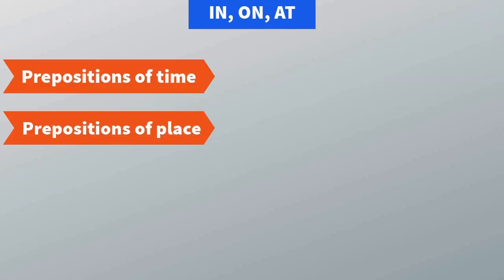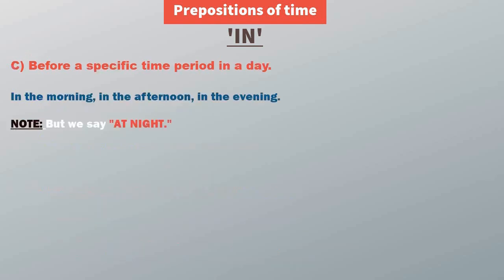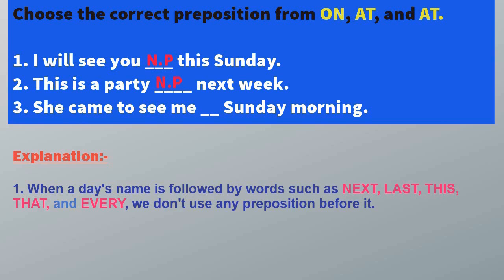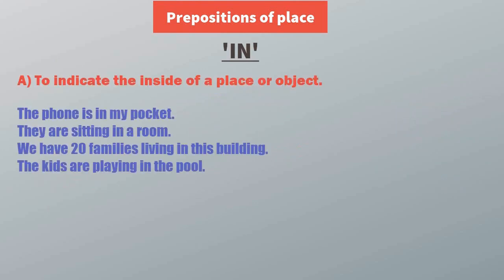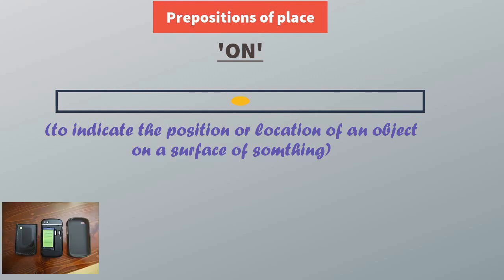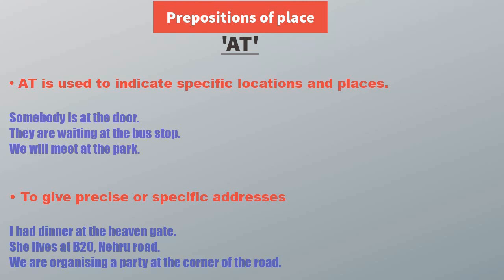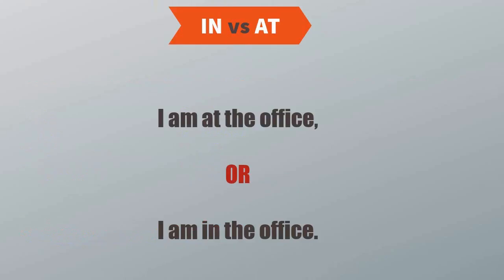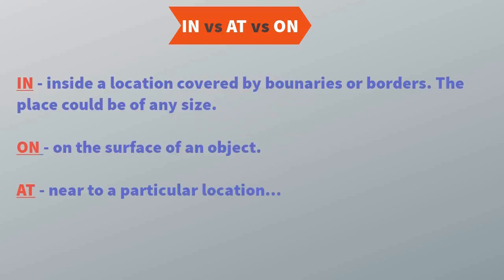Prepositions of time and place: Use of IN ON AT in English grammar|| Common mistakes 🤦🏻‍♂️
Hello, learners!
In this lesson, you get to master the use of in on at. These work as prepositions of time and place in English.

These are some prepositions that confuse many English learners. This lesson helps you understand the  use of in at on use in English and some common confusing situations.

Watch the lesson till the end to master these prepositions!